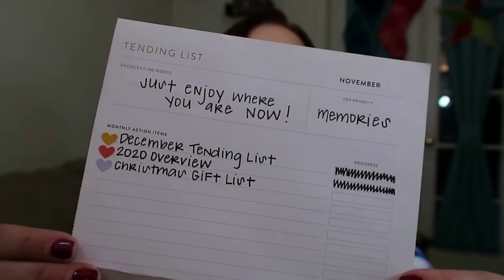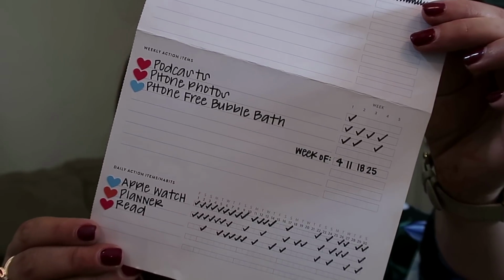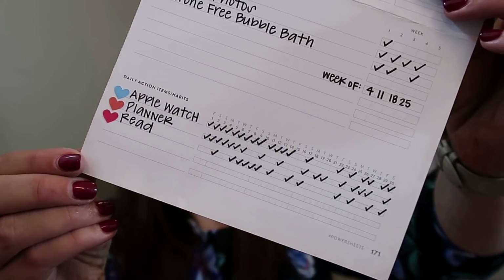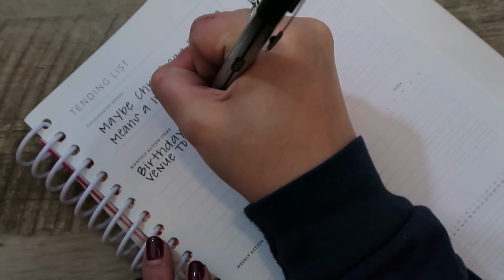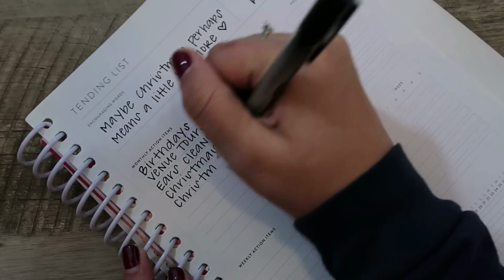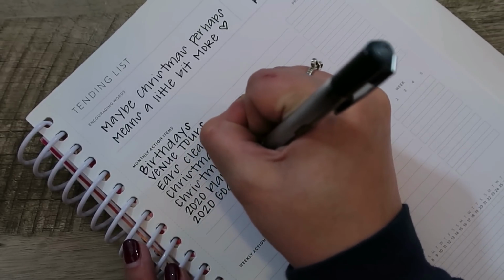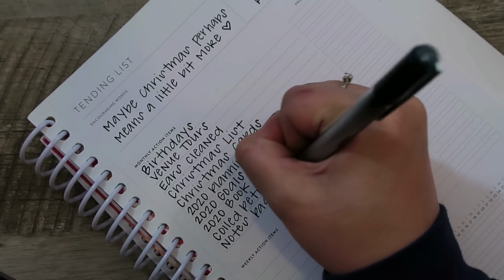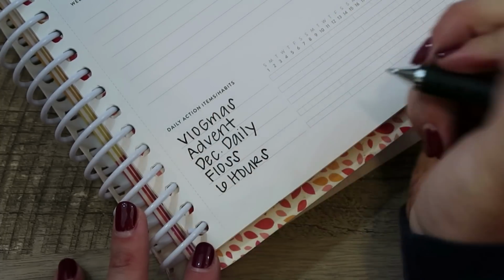December Goals Check In | Power Sheets | Vlogmas 2019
Welcome to Vlogmas 2019! I am so excited to spend this holiday season with you!

In this video, I review my monthly goals using the Cultivate What Matters Power Sheets!.

►What I'm About: I am a twenty something Texas planner girl living in NYC! My mission is to inspire you to achieve your unique goals through planning and organization.